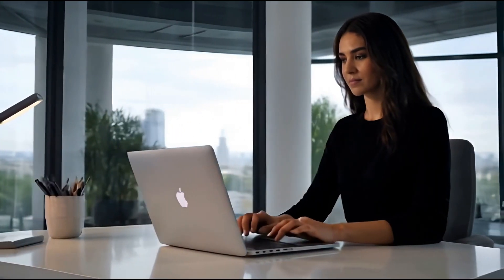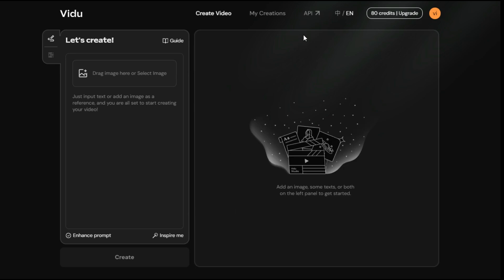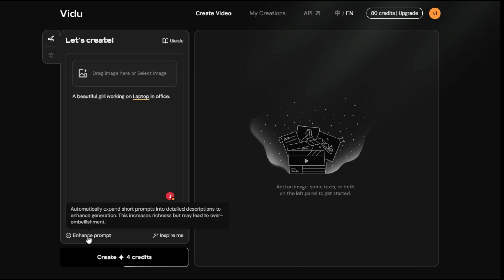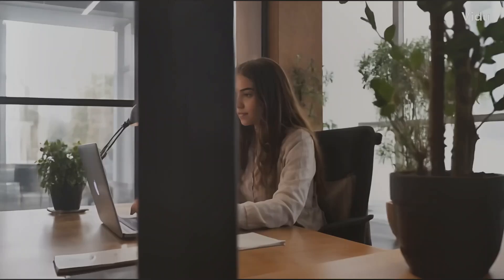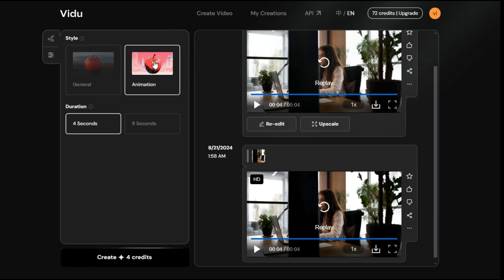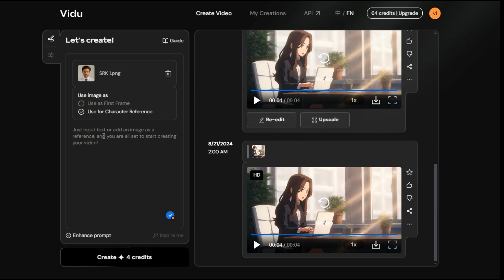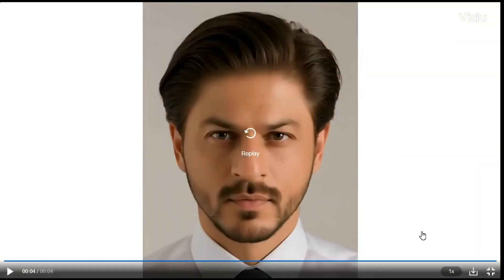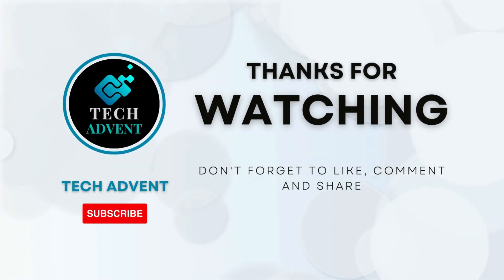Best FREE AI Text To Video | Image To Video AI | Create Pro Animations For Free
If you also want to generate such videos, I have come up with an awesome and absolutely free Text to Video AI and Image to Video AI generator for you called Vidu AI. It generates professional videos based on simple prompts and offers a wide range of customization options, so you can create videos more efficiently and effectively. In this video, I will show you step by step how to use the Text to Video, Image to Video and consistent character features by going to the Vidu AI website, and it's completely free.

Animated photo
Animated image
How to make animation with ai
Artificial intelligence